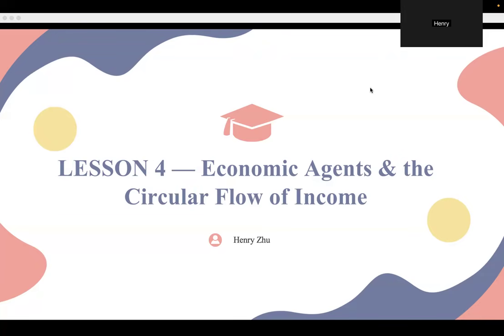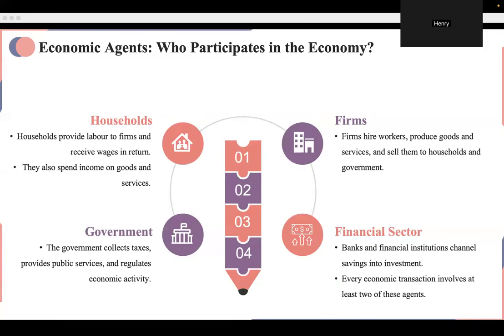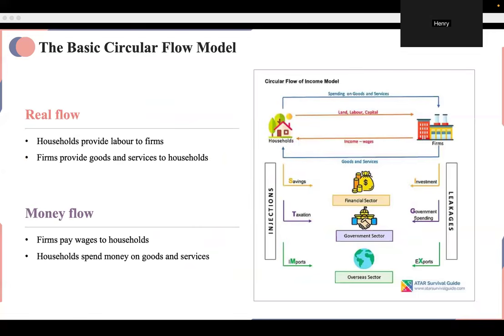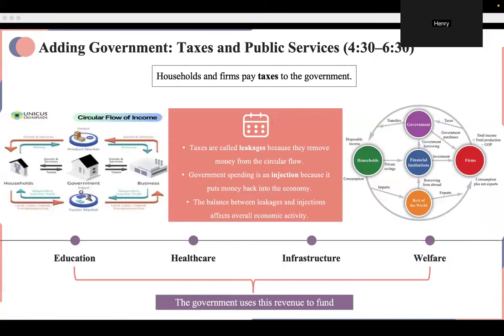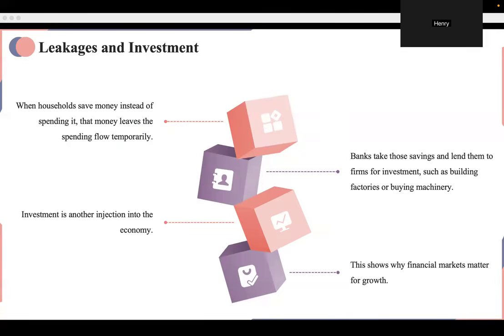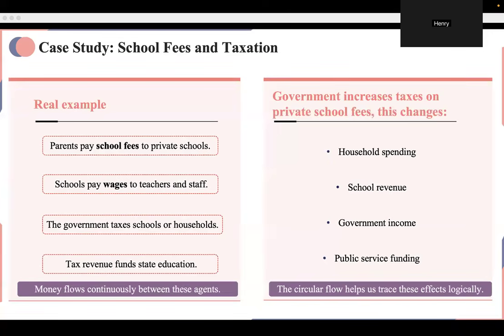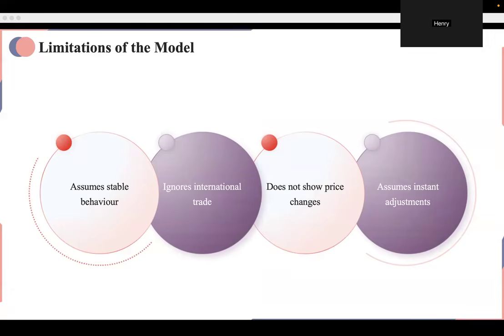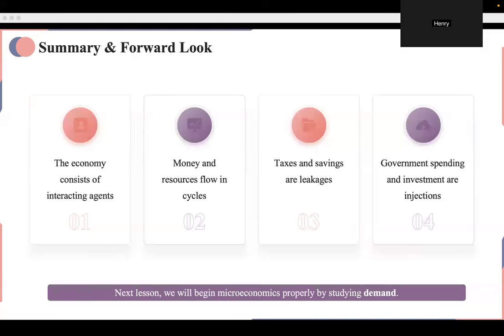Lesson 4 Economic Agents & the Circular Flow of Income